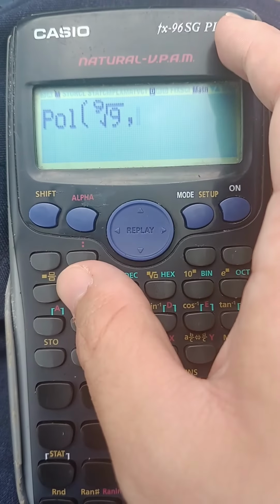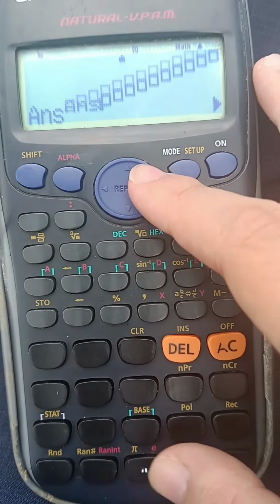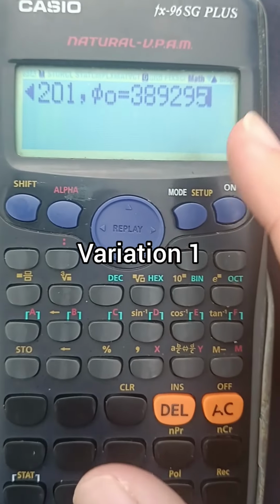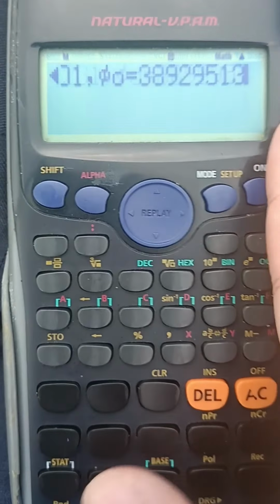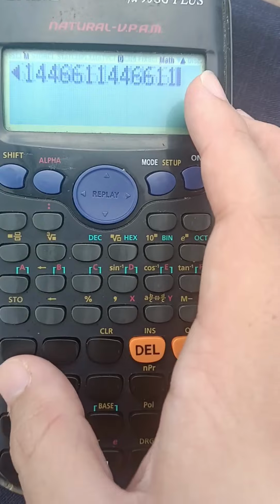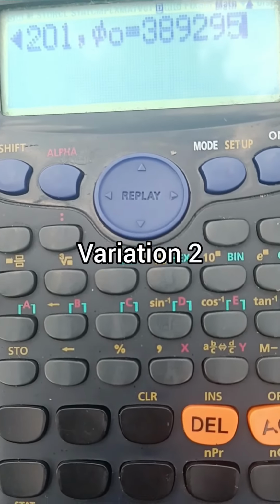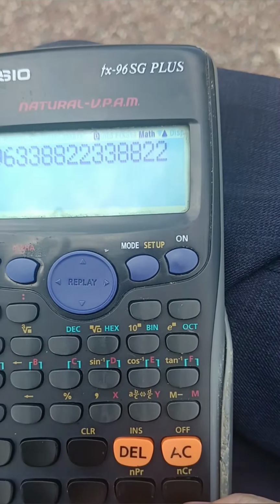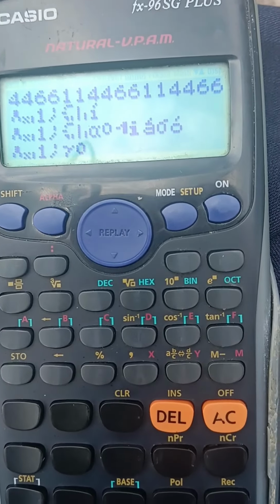More weird 661144 displays - fx-96SG PLUS | Calculus Science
In this video, VoicefulBread66 does a tutorial on how to do 2 variations of the weird 661144 display (which he made a video on last year) on the CASIO fx-96SG PLUS.

0:58 Variation 1
1:33 Variation 2